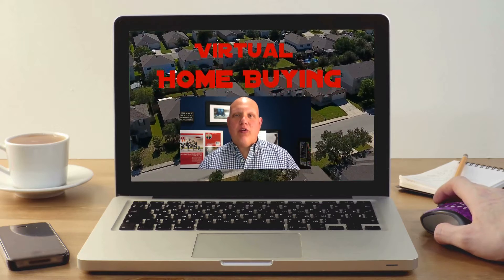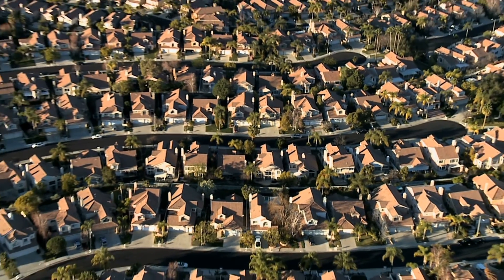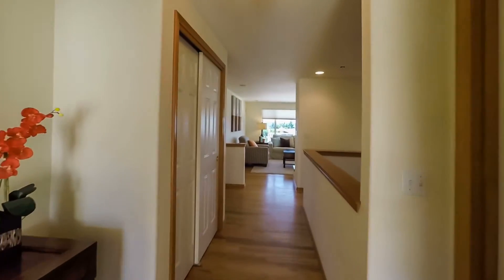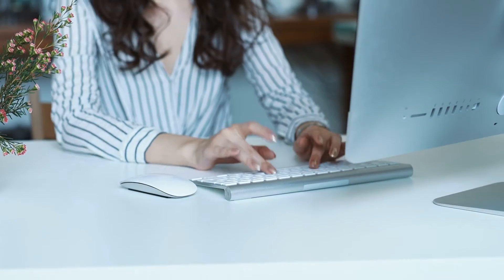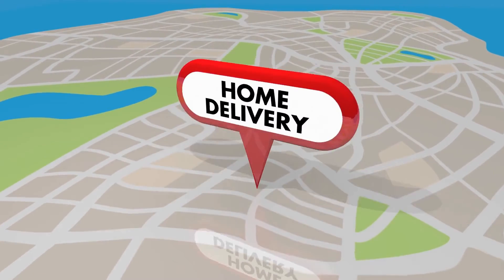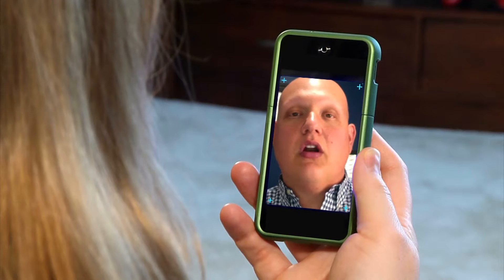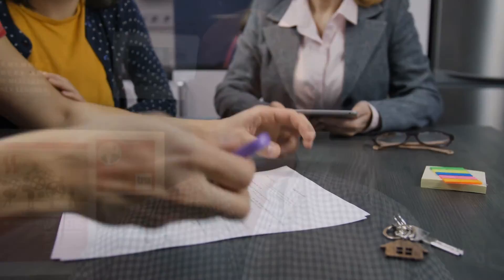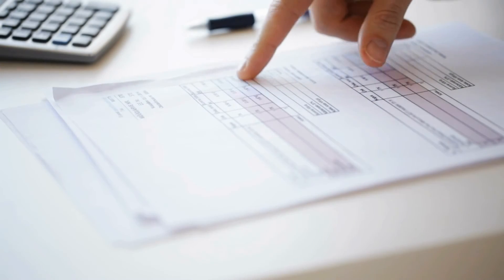Virtual Home Buying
We have been providing these services to our clients for many years and will continue to pivot to ensure ease and comfort for you.